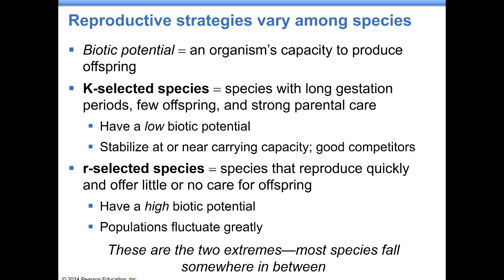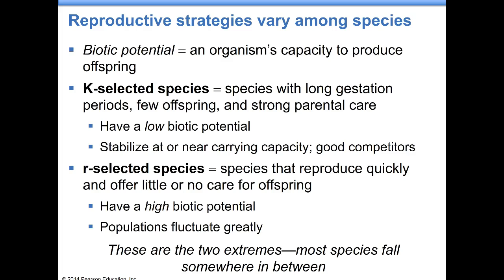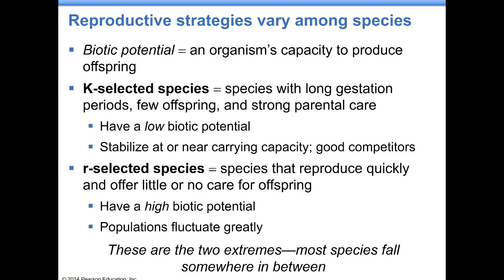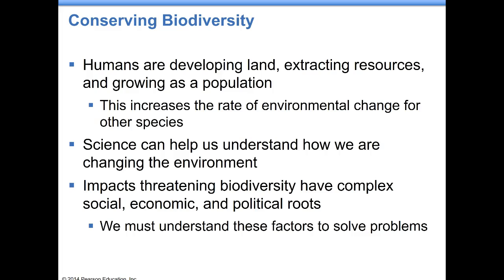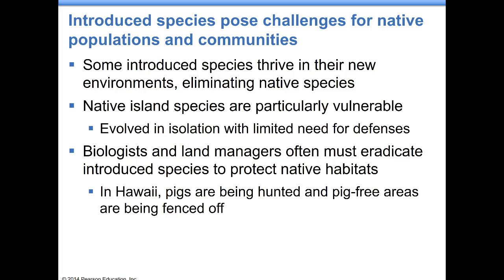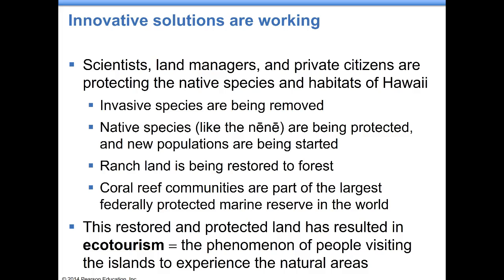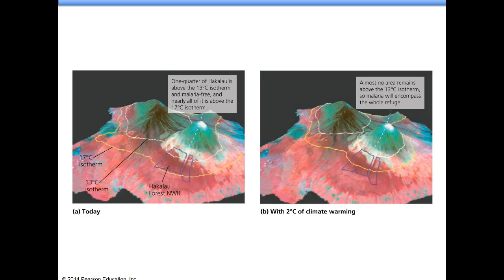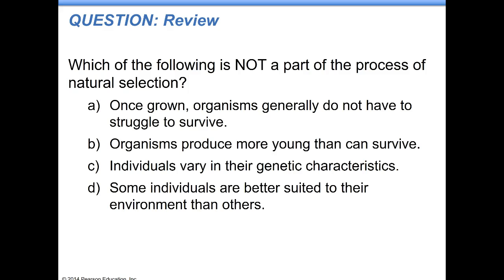APES CH 3 #10 CONCLUSION